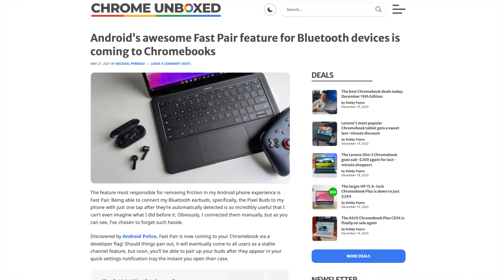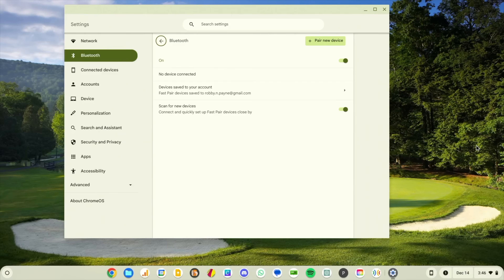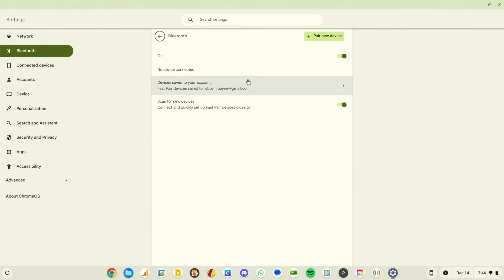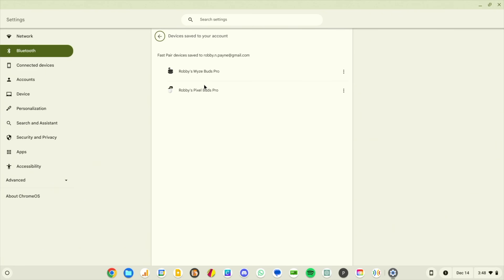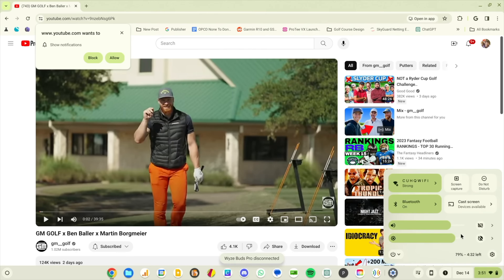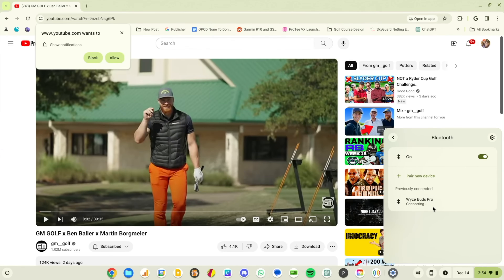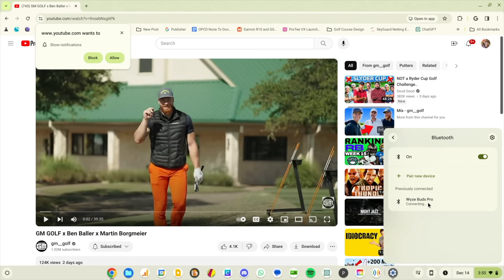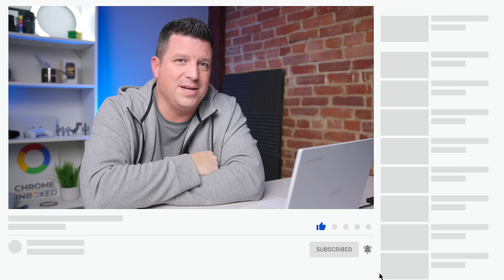Chromebook Fast Pair Has Truly Arrived!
With all the drama and instability surrounding the roll-out of ChromeOS 119, it was bound to happen that we'd miss a few details here and there.  I said as much when we covered some of the new stuff in the 119 update, and it turns out I was right.  In the midst of new features and fixes, Google snuck in an addition to an existing feature that I've been waiting on for quite some time: account-level connected devices via Fast Pair.